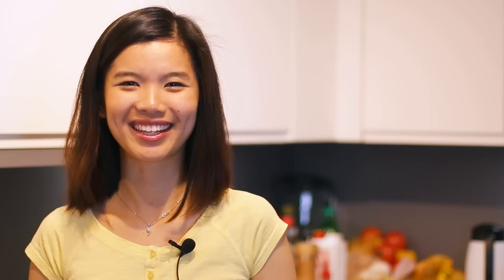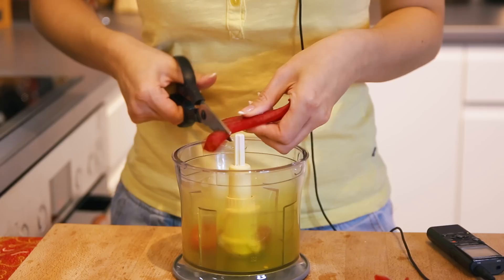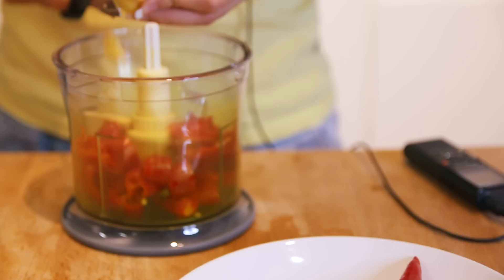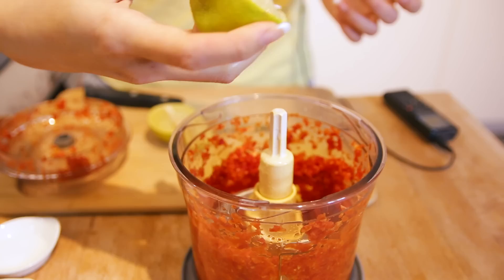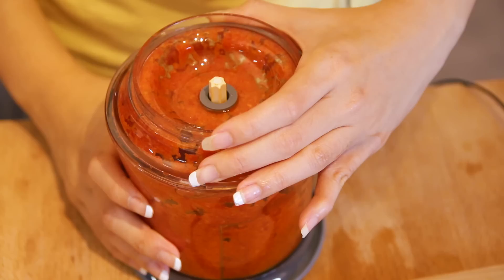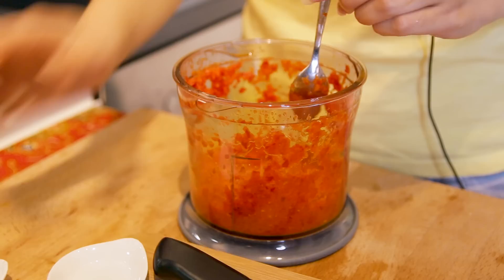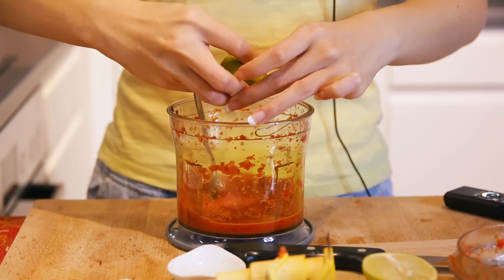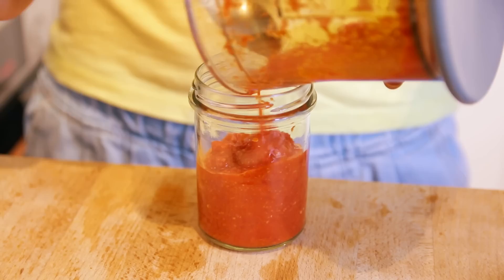Chilli Garlic Sauce | Cili Garam - LONG LASTING [Nyonya Cooking]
Chinese chilli garlic sauce is also known as '‘cili garam’. The hot chilli sauce is spicy condiment which is very versatile. This garlic chilli sauce can be made into chicken rice chilli sauce which is served Hainanese Chicken Rice which is popular in Singapore and also Malaysia.

Homemade chilli sauce such as 'cili garam' is very easy to prepare. In Malay, cili garam means ‘chilli salt’ which depicts the flavour profile of this hot sauce. This homemade hot chilli garlic sauce is easy to prepare and can be made in 5 minutes. Chilli garlic hot sauce goes well with most dishes, be it — [meat](/categories/meat), [fish](/categories/seafood) and even [rice and noodles](/categories/rice-and-noodles). It has a combination of flavours ranging from tangy, spicy, sourish to being slightly salty. It tantalizes and teases the taste buds when all the flavours come together in the mouth.

### Chilli garlic sauce fresh ingredients

The key to this chilli garlic sauce is using fresh ingredients. It is the natural juices from chillies, garlic and ginger which will give the flavour of the sauce.

### Chilli garlic sauce uses

Chilli garlic sauce is mostly used as a condiment or a dipping sauce. Gili garam can also be sautéd in oil until fragrant and then used to be tossed with fried chicken or fried fish.

To add some spice to fried rice or fried noodles, this chilli garlic sauce can also be added to the recipe. Chilli garlic sauce should be sautéd with oil before adding rice or noodles.

### How to store homemade chilli sauce?

Once the chili sauce is ready, stored it in a clean and dry bottle and keep it refrigerated. It can be kept for up to 2 weeks to a month. Keep in mind to always use a clean and dry spoon to take out the chili sauce when needed as moisture may spoil its freshness.

### How to serve chilli garlic sauce?

In Singapore and Malaysia, cili garam is used especially for serving [Hainanese Chicken Rice] Some chicken broth is added to the chilli garlic sauce to complete the chilli sauce specially for Hainanese chicken rice. Other dishes which would go well with this hot chilli sauce are [char siu] [pandan fried chicken] and [Nyonya fried chicken]

Use adequate amount of salt, sugar and lime juice. The lime juice contributes to the sourish taste of the chili sauce. Adjust the taste according to your preference. You just need to find the right balance of saltiness and sourness.